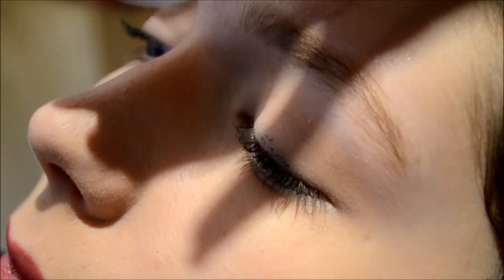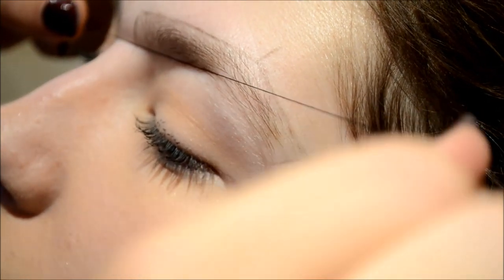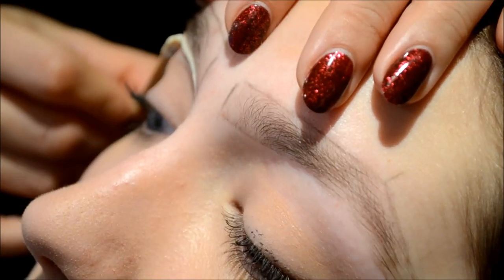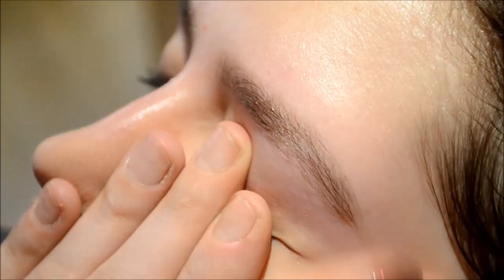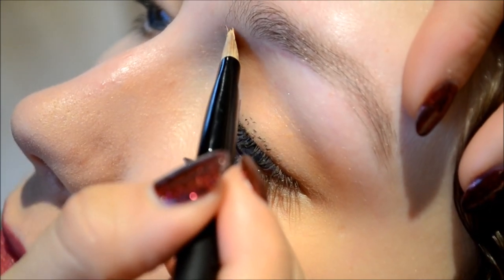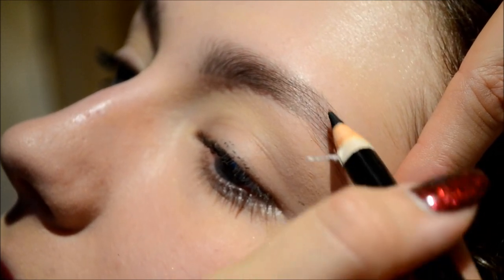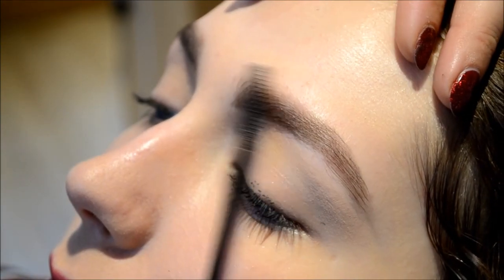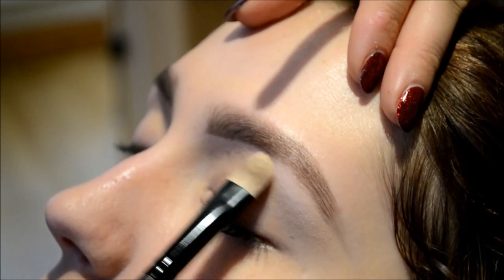HD BROWS Treatment video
What are HD Brows ?

HD Brows have revolutionised eyebrow care to give everyone that extra look-good and more importantly feel-good factor.

It’s much more than just eyebrow shaping…

Eyebrows are as individual as fingerprints, and our tailored procedure transforms even the most unruly, sparse or over-plucked brows into perfect arches to suit the wearers face.

Taking between 30-45 minutes, the HD Brows experience features tinting, waxing and threading, with stylists using a specially designed formula to give you perfectly defined brows.

Every HD Brows treatment is absolutely exclusive, as our stylists assess the shape of your face and colouring before creating a bespoke brow, tailored exclusively for you. Even if you have sparse areas, hope is not lost! Our expert stylists will work with you on a re-growth programme to achieve the perfect brows for you.

Plus, our new Make Up by HD Brows range of brow products such as pencils, powders, brushes and more will allow you to hide those areas until they grow in.

The effects are so good, they have even been compared to a mini-facelift, and our celebrity fans include The Saturdays, Emeli Sandé, Amanda Holden and Alesha Dixon, to name but a few. £30

Please visit the link below for more details